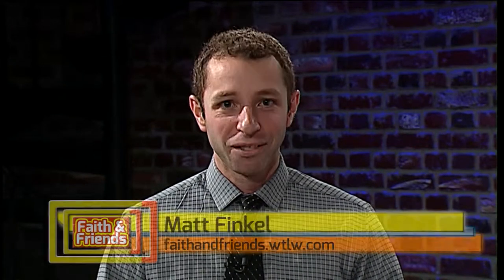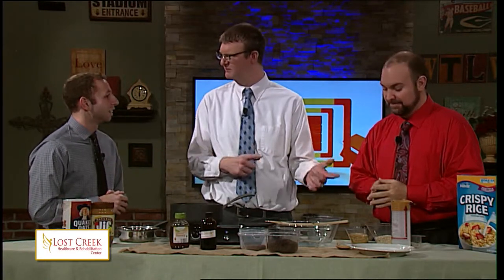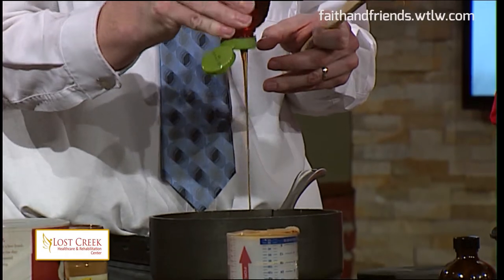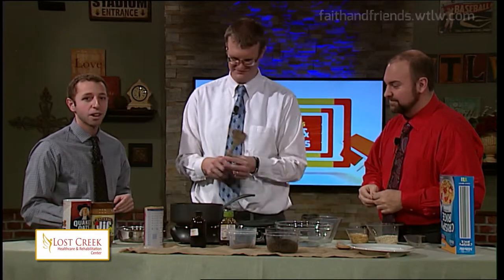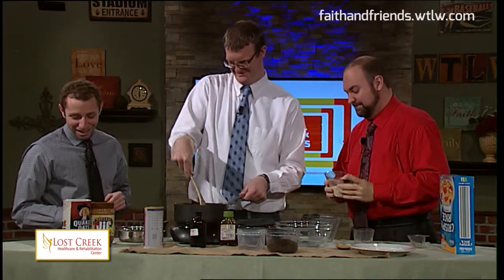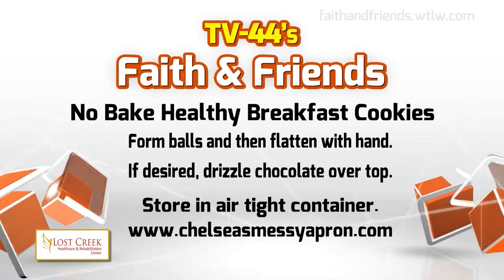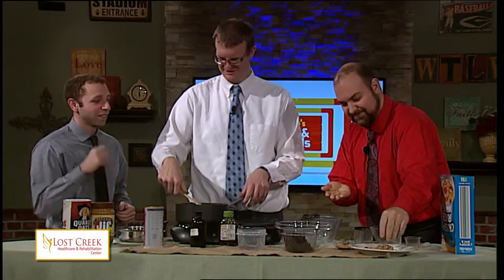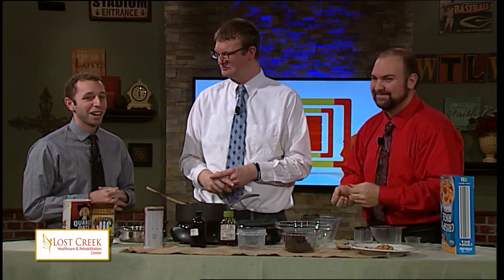No Bake Healthy Breakfast Bars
It's 3 Guys in the Kitchen this week on TV-44's Faith and Friends! Check out this simple, tasty, and healthy breakfast option that can be made, from start to finish, in less than 5 minutes.